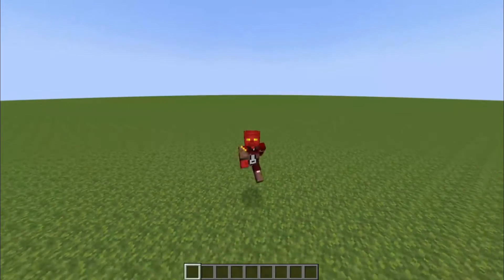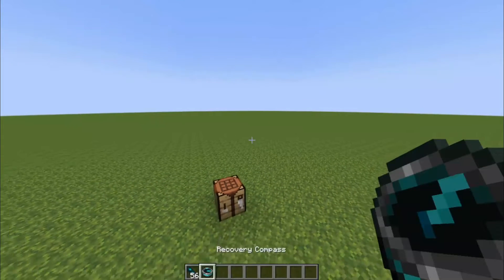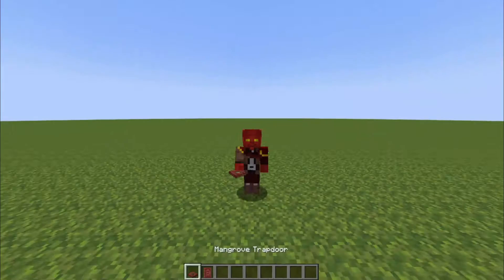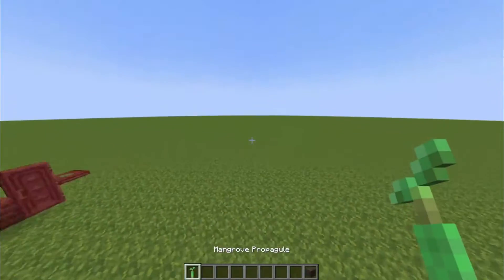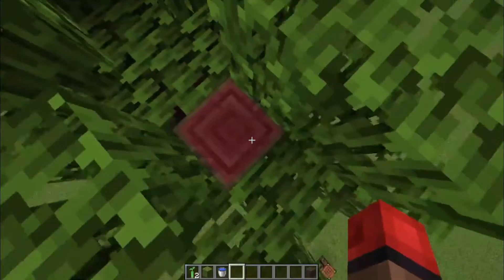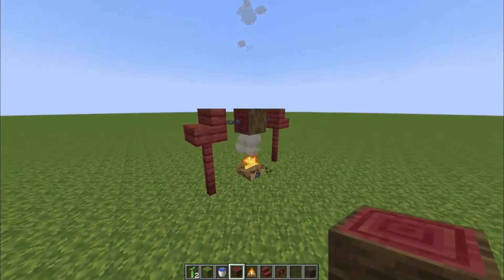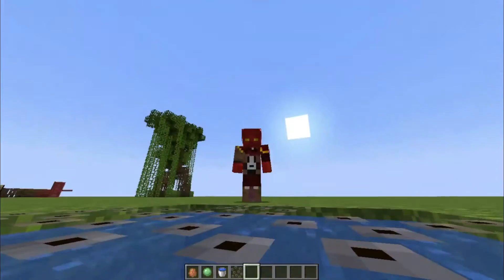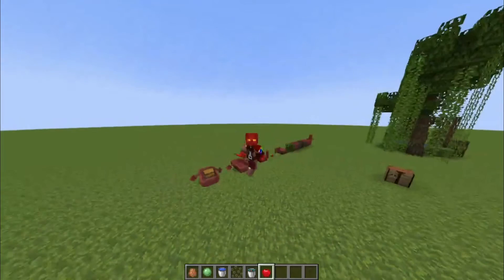Snapshot 22w14a Review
We got SO many things in 1.19 as of now, but there are still more yet to come and I honestly cannot wait for it! Pretty sure it releases later this year but hearing that is like waiting for your birthday or Christmas.